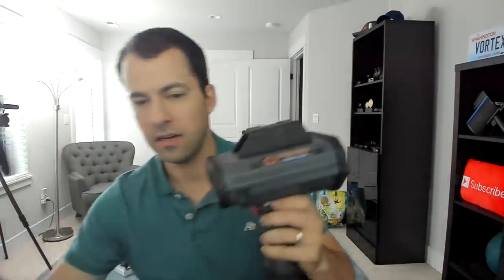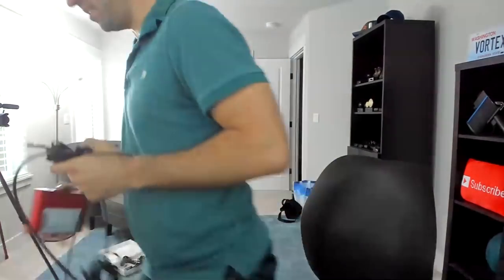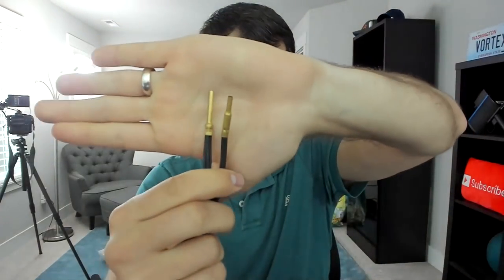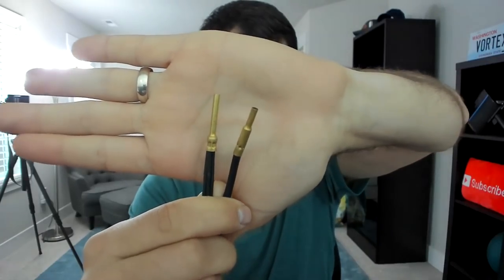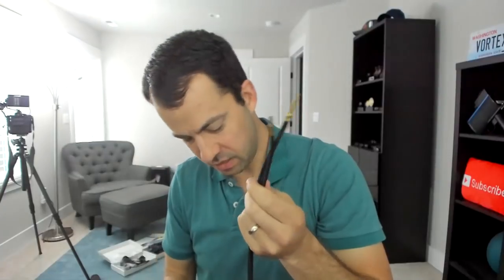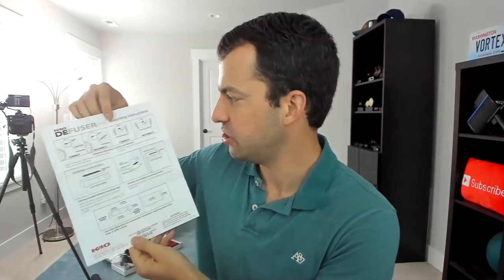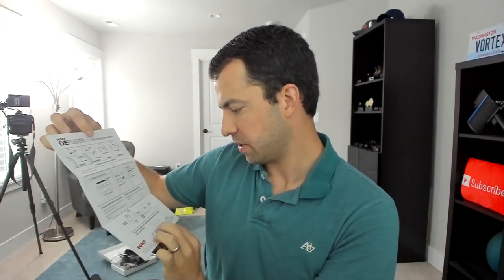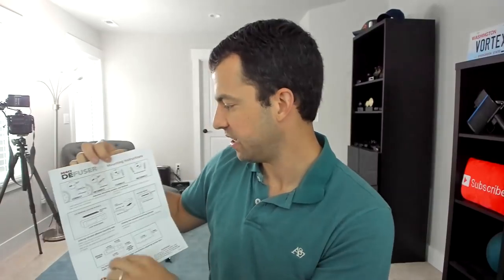Livestream: Laser Jammer Testing Tomorrow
Let's talk about the laser jammer testing going on tomorrow.
Here's the laser jammers in the shootout:
6) A soon-to-be-announced jammer

Laser guns I'll be testing with:
1) DragonEye SpeedLidar
2) DragonEye SpeedLidar (a second one)
3) DragonEye Compact
4) Stalker XLR
5) Kustom ProLaser III
6) LTI TruSpeed S